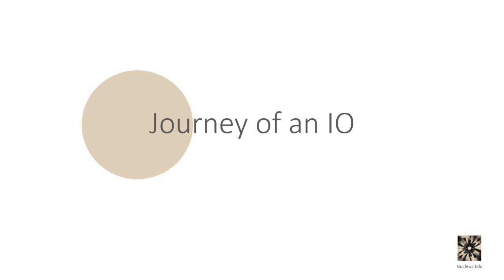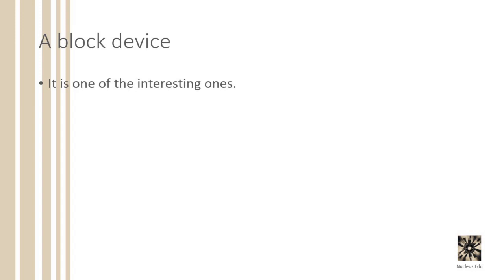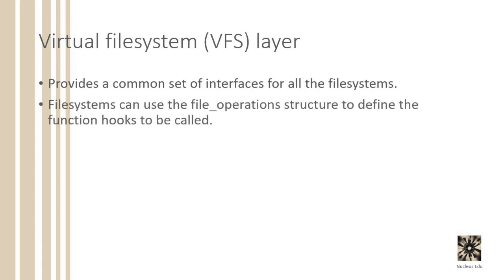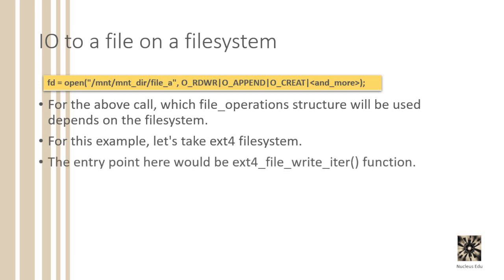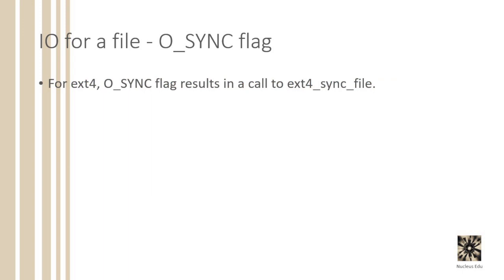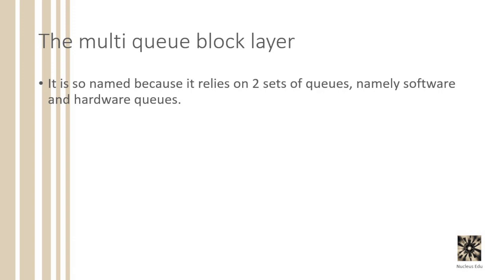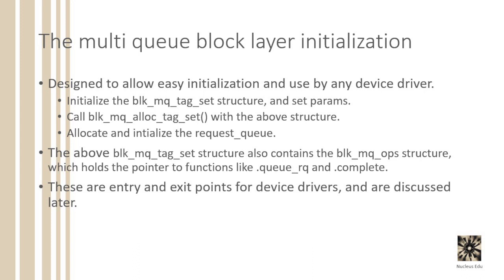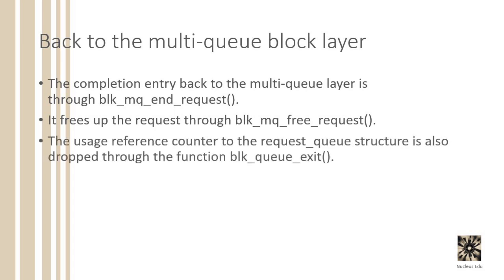Journey of an IO - From read()/write() to device in a Linux system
In this video, we will look into the layers an IO goes through, when a read or a write system call is issued. We will also delve into a number of variations where different flags and parameters for the open system call, and they affect the IO path, will be discussed.

The overall agenda of this session is as follows.